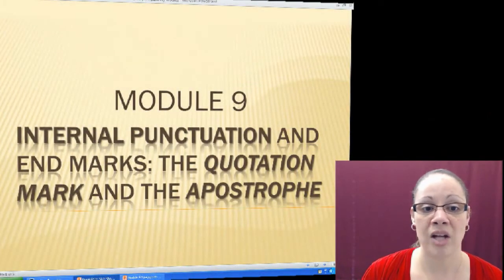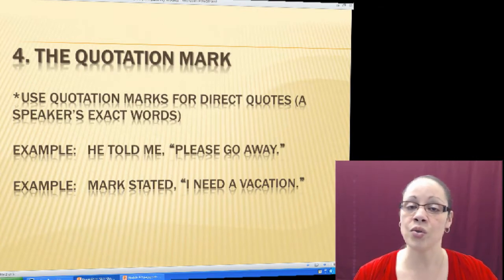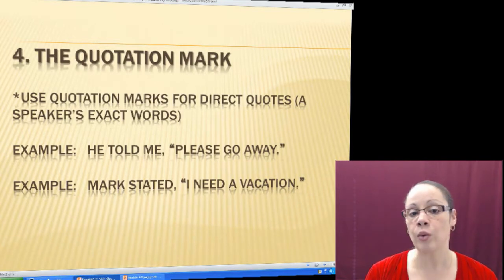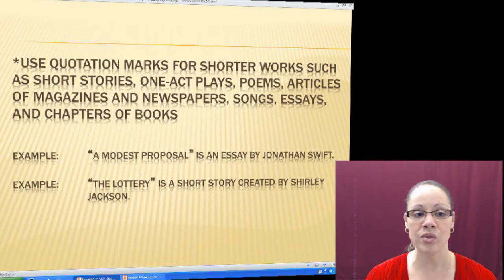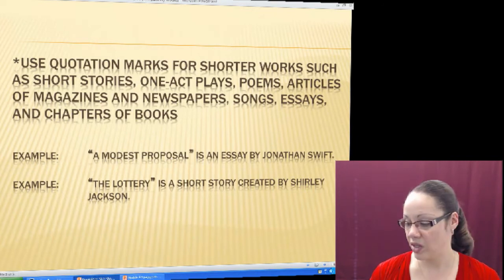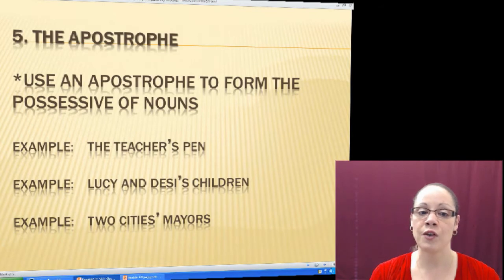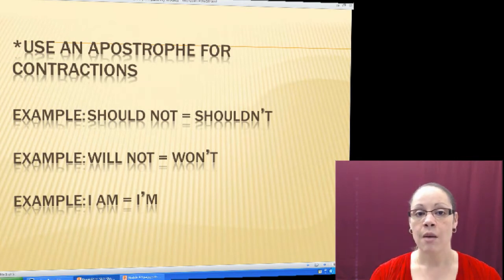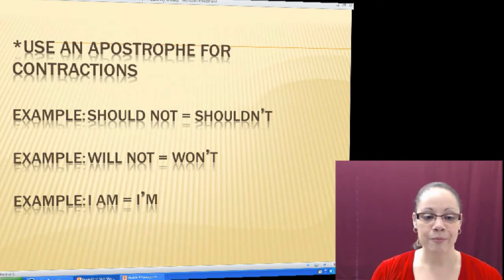English 098 Module 9.3 - Punctuation and End Marks: the Quotation Mark and Apostrophe